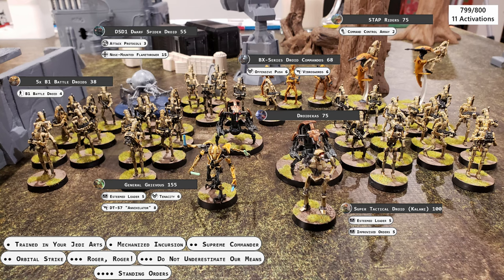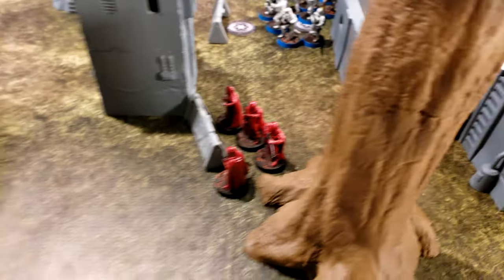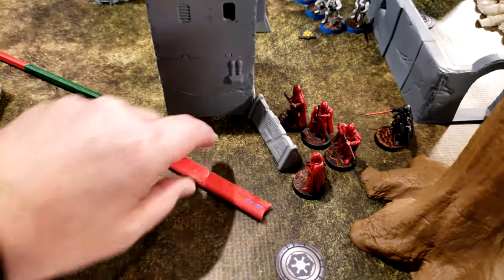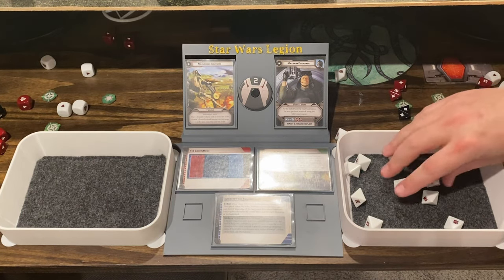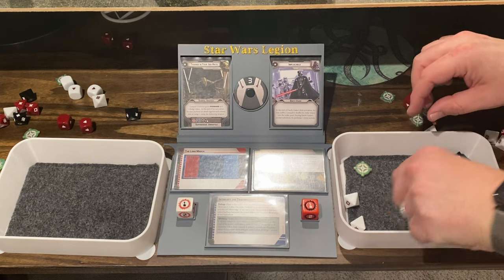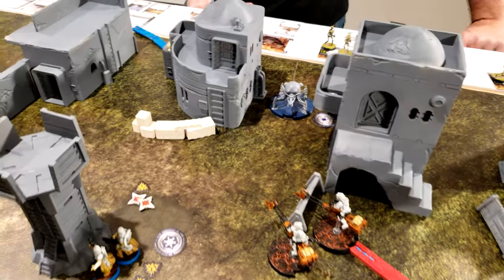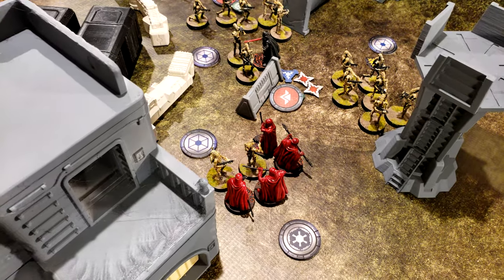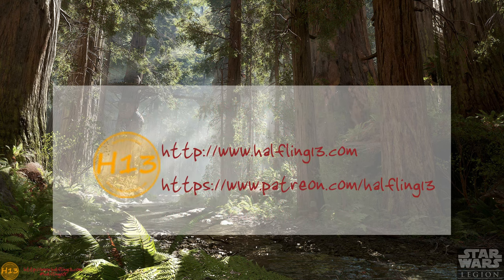Star Wars Legion Battle Report - Episode 024 - Separatist vs Empire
Star Wars Legion battle report, 800 pt battle between Separatist droids and the Empire.

3d Models used in our battle reports are available from the following sources: